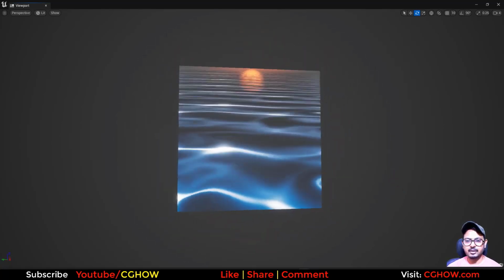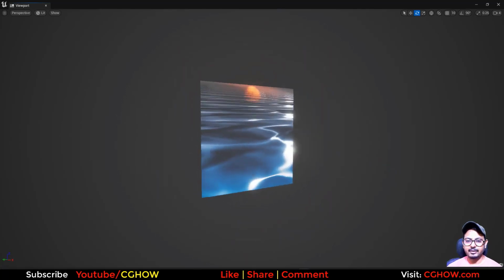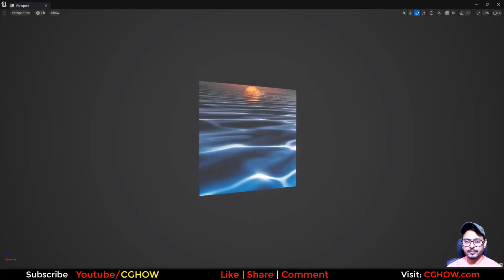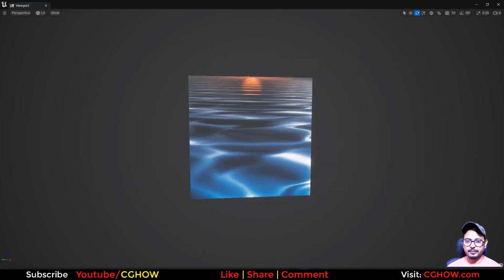Sneak Peek: Crafting Water Layer Material in UE5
In this sneak peek, learn how to craft a realistic water layer effect using material nodes in Unreal Engine 5. We walk through the setup directly on a planar mesh, breaking down perspective, textures, and material nodes. 🌊✨

📌 What you'll learn:

💧 How to build a custom water layer effect in UE5 Material Editor
🎨 Setting up planar previews and perspective alignment
⚙️ Working with procedural material nodes and textures
⏱️ Timestamps:

00:00 - Introduction & effect preview
00:13 - Channel intro & subscribe reminder
00:20 - Material setup & texture layout
00:45 - Perspective & planar view breakdown
🔗 Important links & resources: